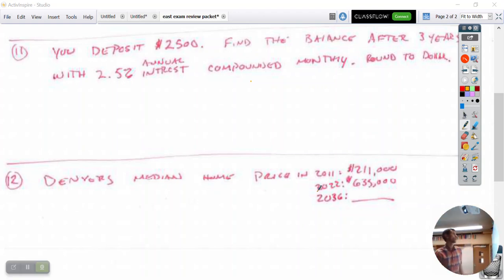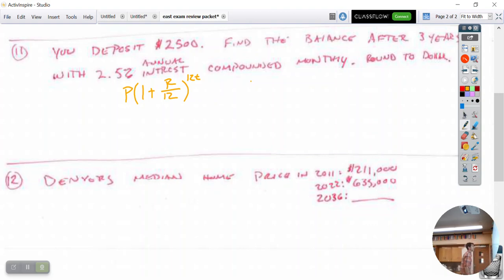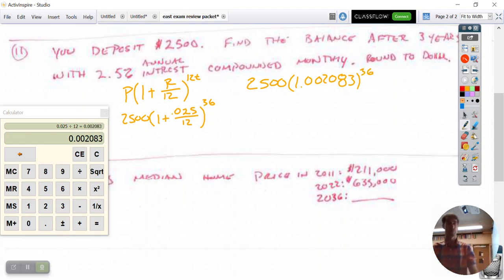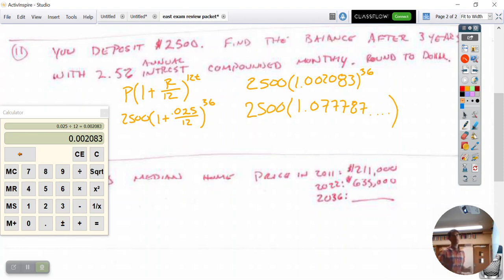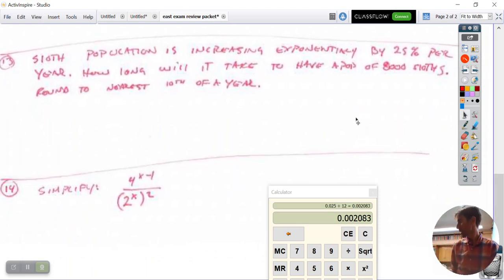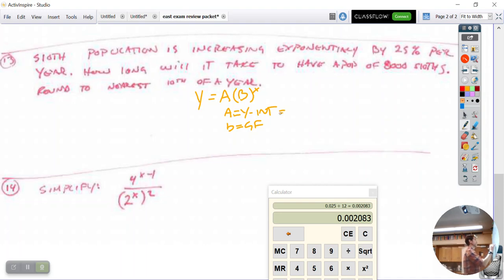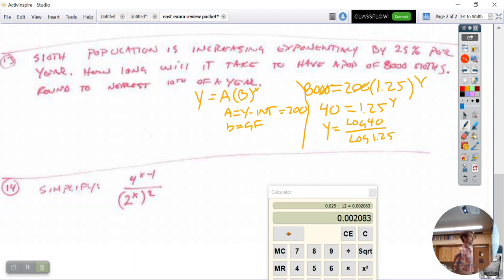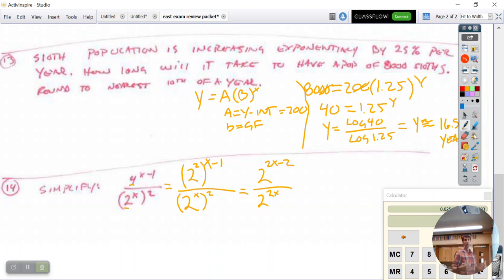D East Alg 2 Final Review Packet 11 - 14